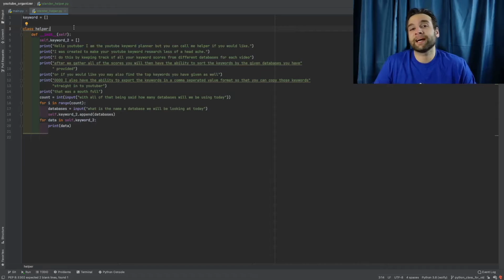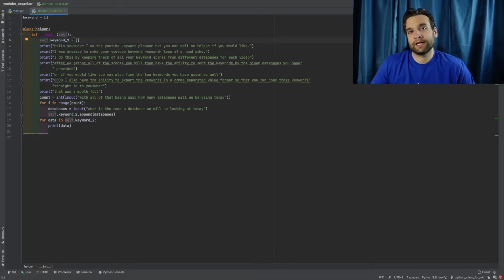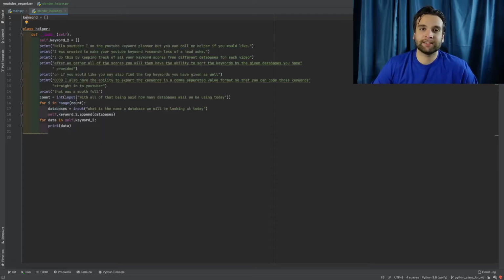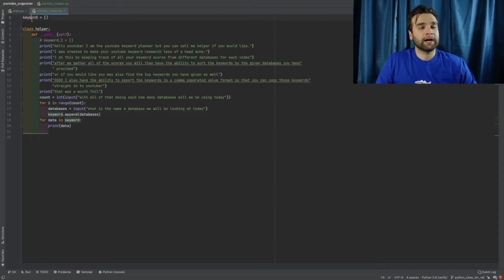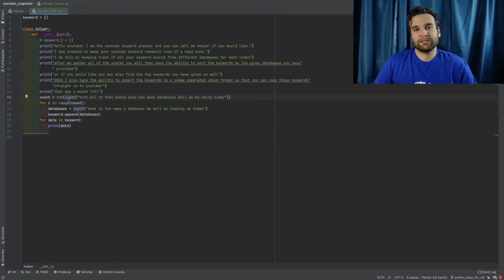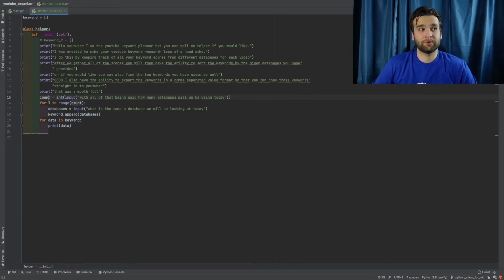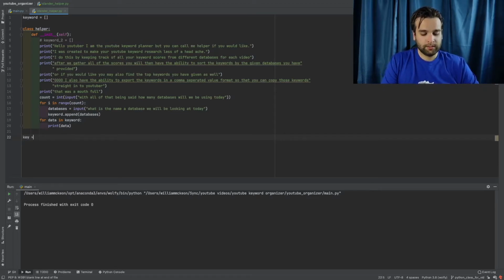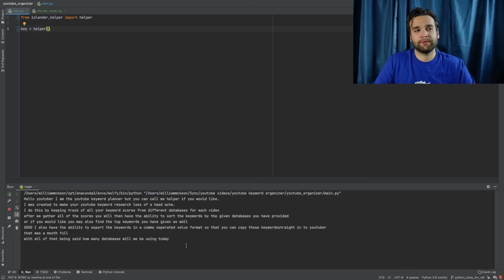Python Classes And Objects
Hey Islanders, this will be the first video of my YouTube keyword planner software series. Allowing you islanders the ability to see a real-world application of python. Not only that but in today's video, I will be showing all of you how to correctly make a python class. Classes are a fundamental programming skill, that really does make take your code to the next level. In today's video, I explain how to not only define private and public functions or variables within python but also how to import the class into another python file and so much more. Allowing all of you to have a full understanding of how to use classes properly in python.
0:00 Intro
0:51 Python Classes Explained
1:34 Time Lapse Of A Python Class
2:11 How To Create A Class In Python
More videos you will enjoy